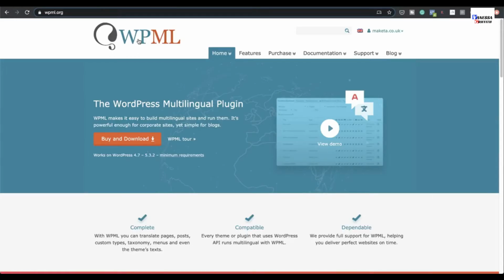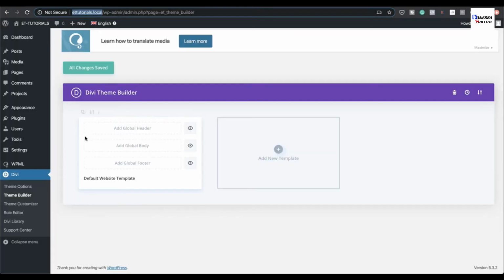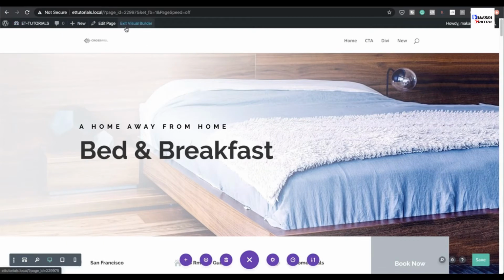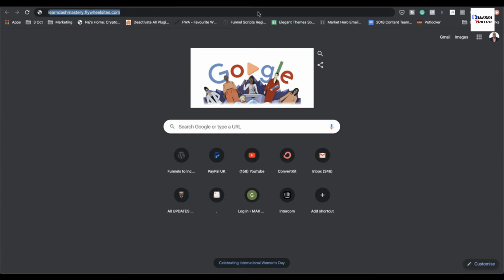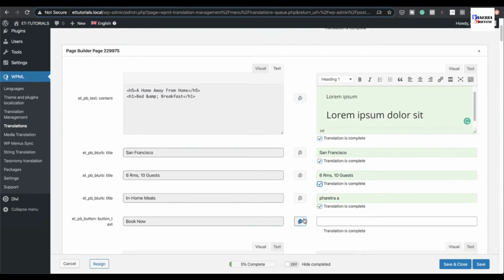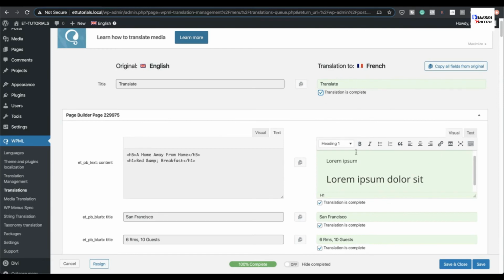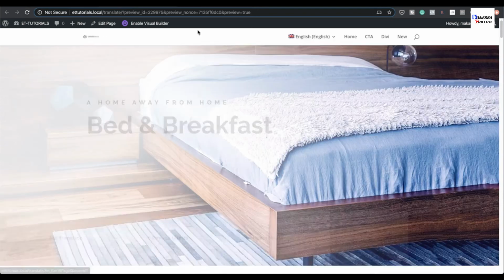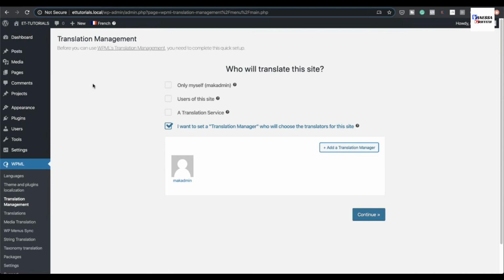How to Create multi language website in WordPress 2021 (Translate site into multiple language)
In this video, I showed How to Create multi language website in WordPress in 2021 using one of the best multilingual WordPress theme. Using this theme and plugin, you can easily translate your site into any language you want.

►Don’t have Divi yet? Check out the ultimate WordPress Theme and Visual Page Builder:

You don't need to learn programming or use google translate API to turn your WordPress website into a multilingual one. This Theme and plugin does it for you and you can also use it for your eCommerce or woo-commerce site too.

WPML is one of the best multi language WordPress plugin and DIVI is one of the best multi language theme and visual site builder out there. Using these two product, you can easily translate your site into languages like Arabic, French, Italian, Japanese, Korean, Chinese, Russian, Portuguese, Español etc.